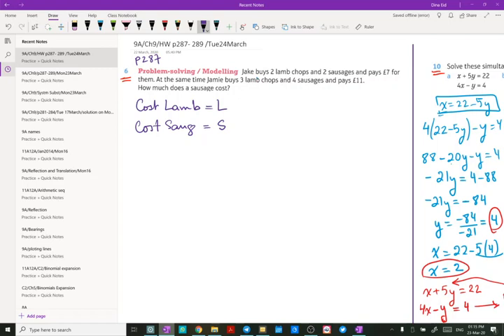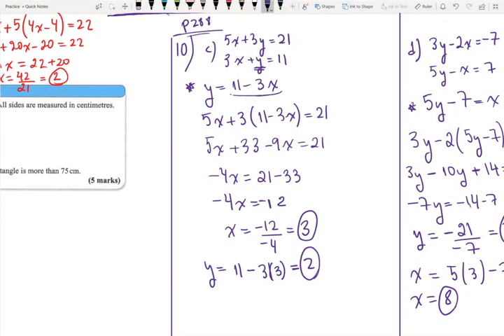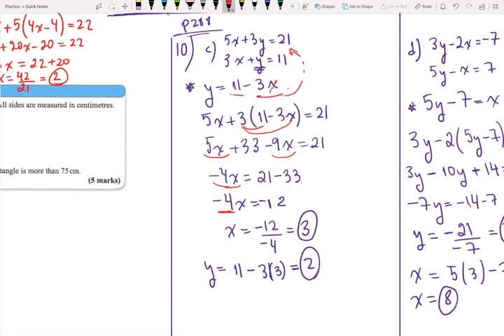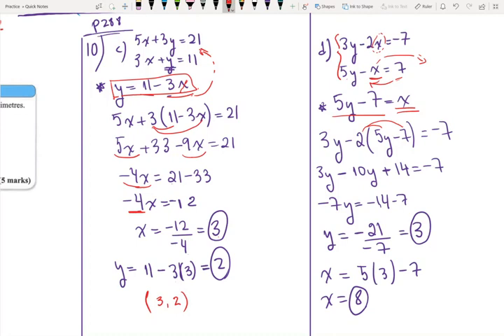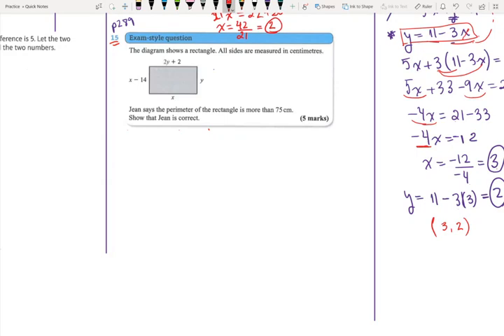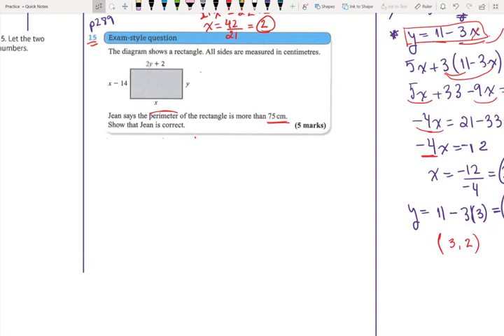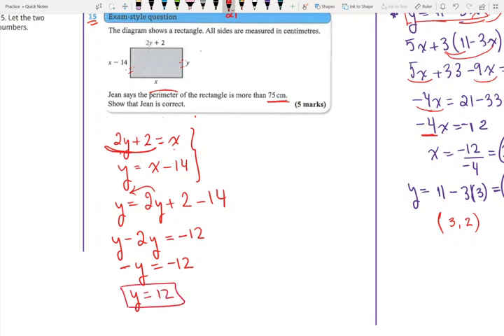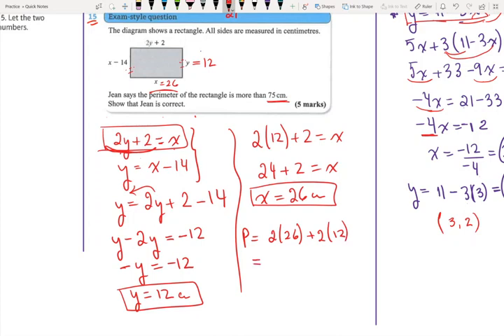System of linear equations/ Substitution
Solving System of linear equations using the Substitution method